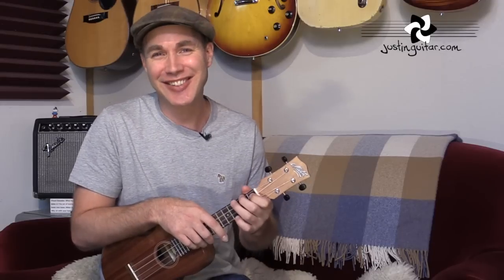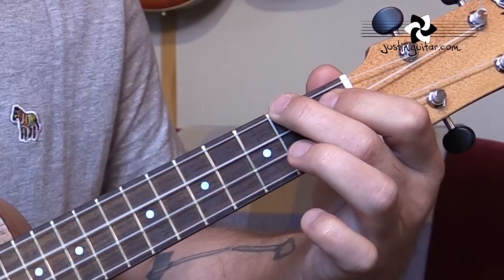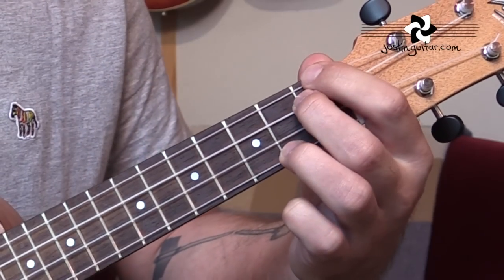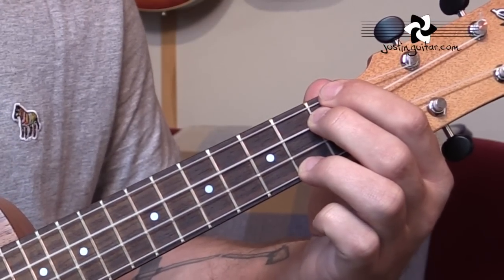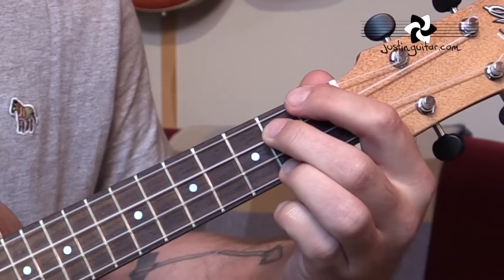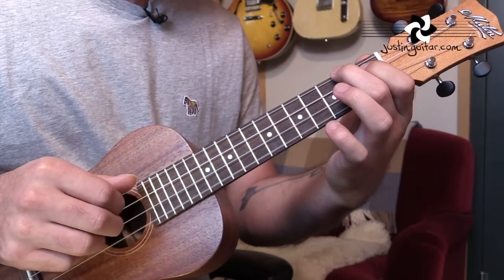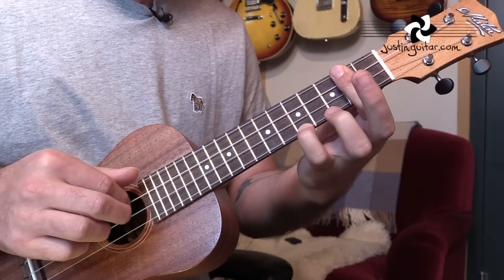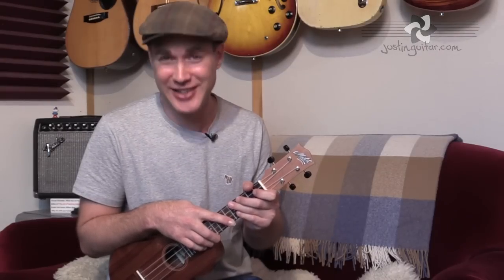UKE: The Rainbow Connection - Kermit The Frog - Ukulele Lesson (US-105)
Ukulele Lesson Tutorial: The Rainbow Connection-Kermit the frog
In this ukulele lesson we're going to learn The Rainbow Connection by Kermit The Frog!! Awesome :)

There are loads of free Uke lessons on my site and this song is from my Ukulele Songbook, a collection of awesome uke songs that are fun to play and will teach you stuff in the process!

You can get to my uke lessons and songs on the link below (it takes you to the right page on my guitar site!).

Hope you enjoy it and see you for more very soon! :)